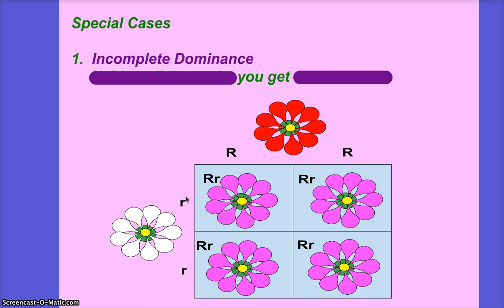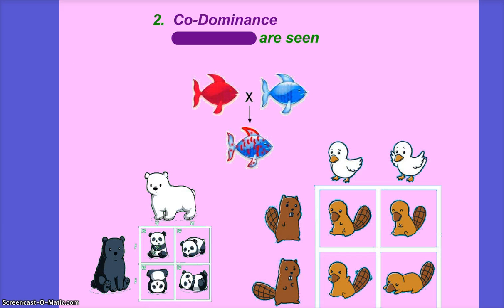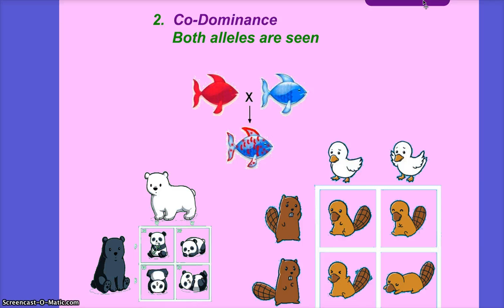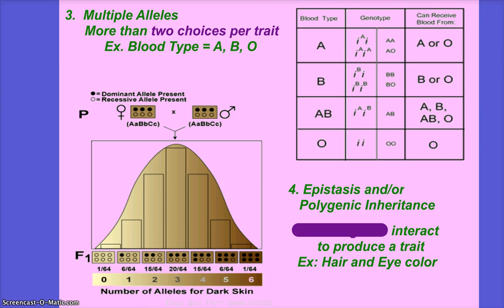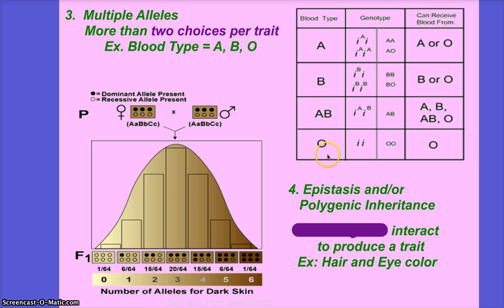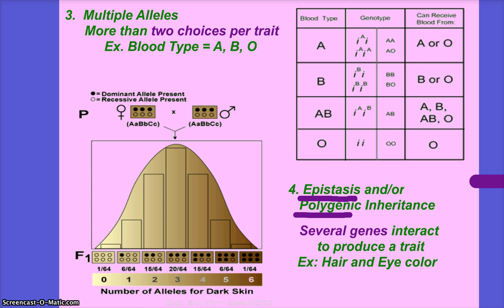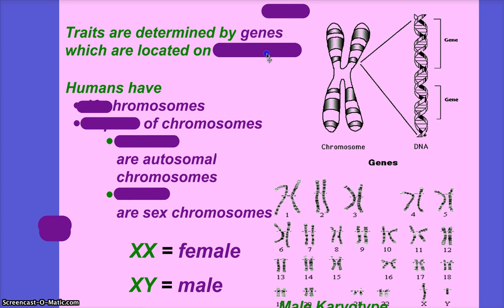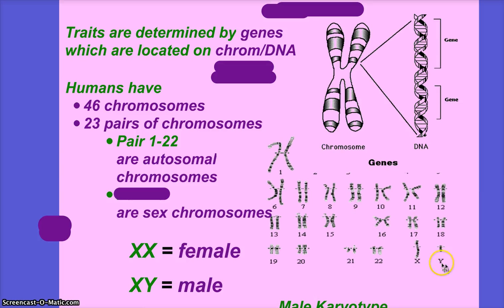Unit 6 Genetics Final Honors Biology